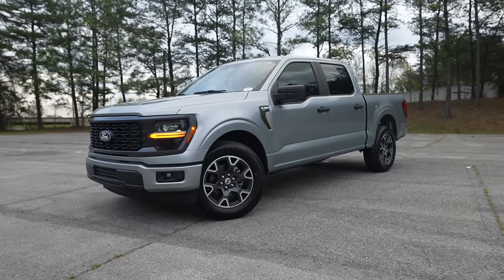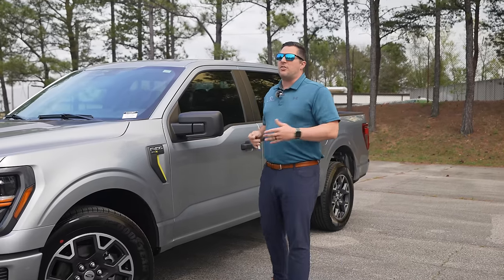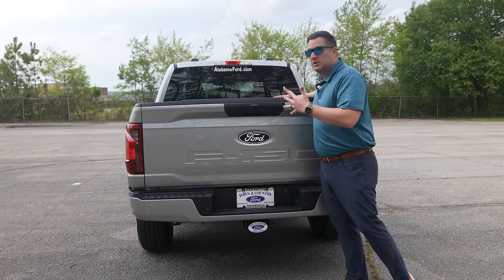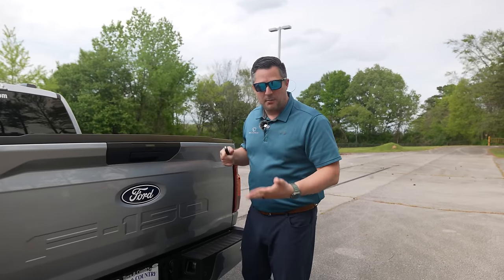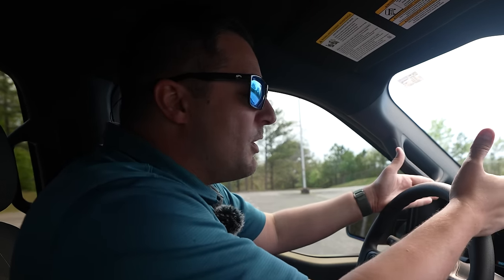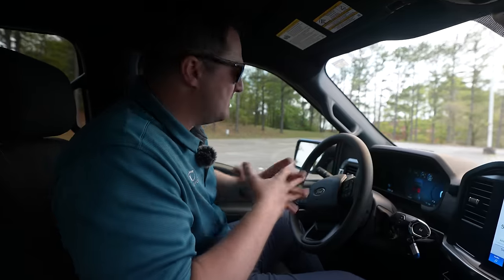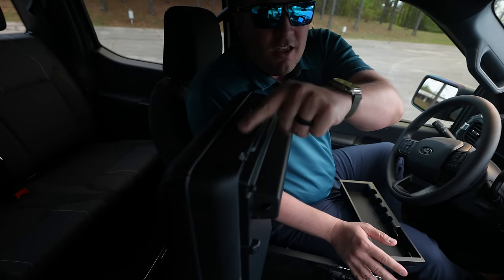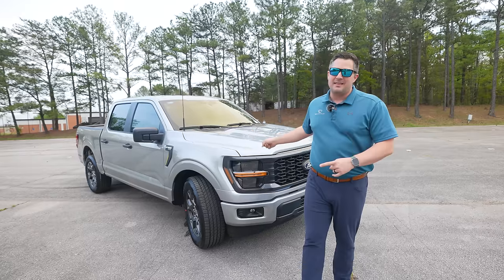The 2024 F150 STX trim is a HUGE Upgrade! Here's Why...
A look at the 2024 F-150 STX! This truck has a ton of new upgrades for 2024. For the exterior you will see an updated grille, new fender colors, wheels and tires, updated tail lights, updated logo, upgrades on the tailgate, and much more!
Onto the interior you will see the new infotainment system, instrument cluster, safety update, upgraded camera system, and more. For the engine there are a lot of different options but this truck has the 5.0 V8!

0:00 Intro
0:23 What's new?
0:44 Grille
1:39 Fenders
2:26 Wheels & Tires
3:02 Equipment Group
4:30 Tail Lights
4:55 Logo
5:23 Tailgate
6:15 Bed
8:11 Interior
8:44 Infotainment System
9:39 Instrument Cluster
10:14 Safety Update
11:08 Camera System
12:55 Interior
15:31 Backseat
16:41 Engine
17:44 Conclusion
17:59 Outro

Here is the Build List for Mitchell's Bronco Raptor!

5041 Ford Parkway, Bessemer, AL 35022